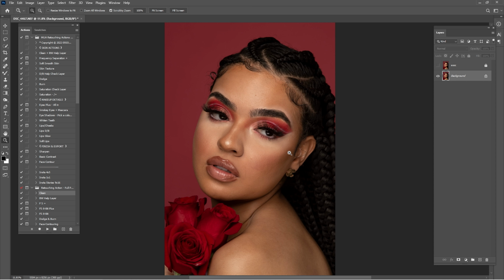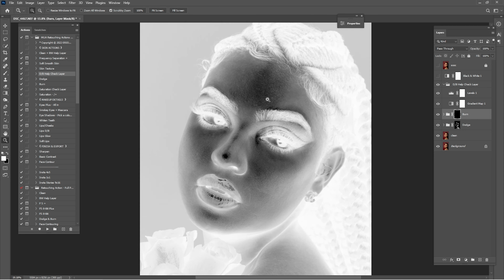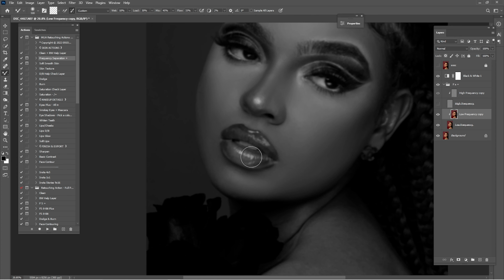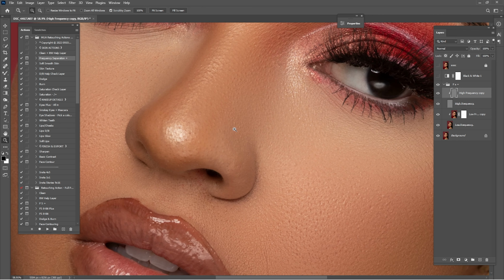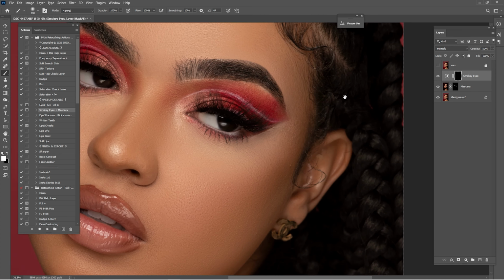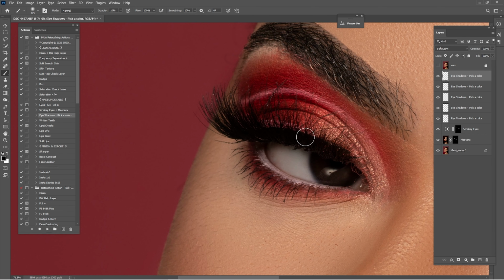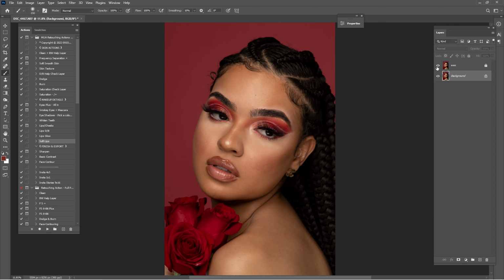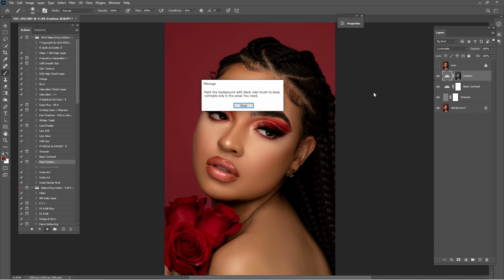Beauty Portrait Retouch | High End Professional Retouching (Photoshop)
Photo by photomeike